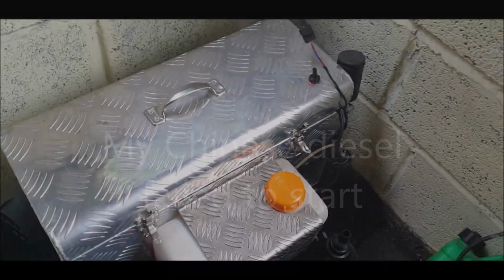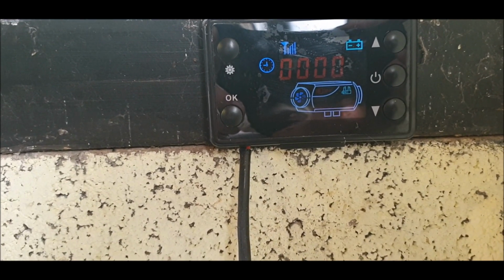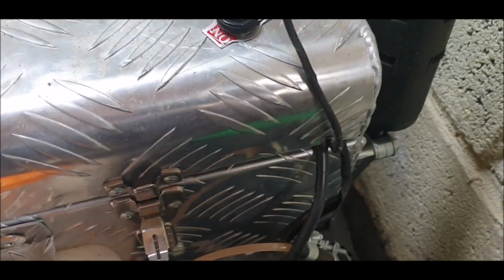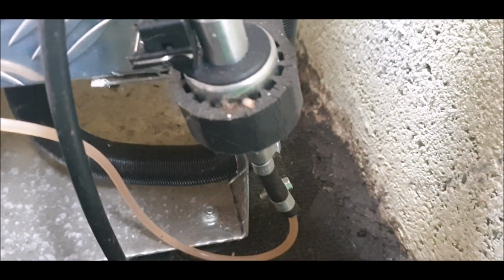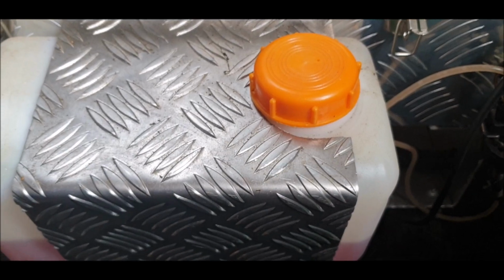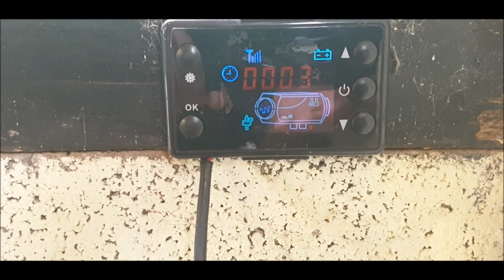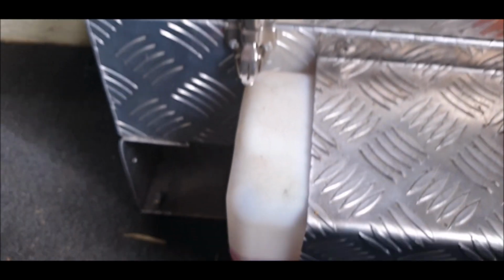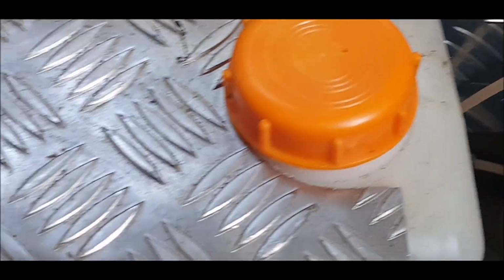My Chinese diesel Heater failed to start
My Chinese diesel Heater failed to start - must be one of the easiest fixes ever lol